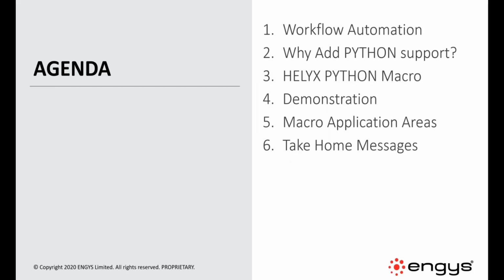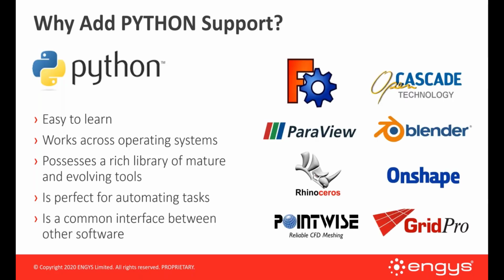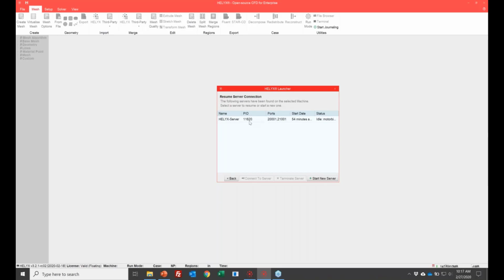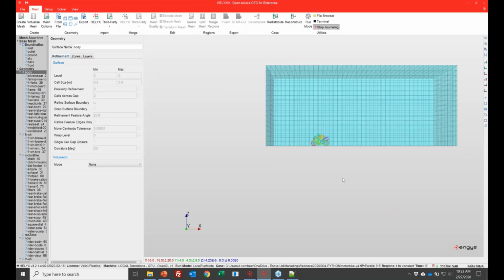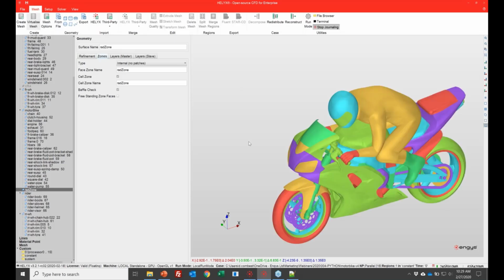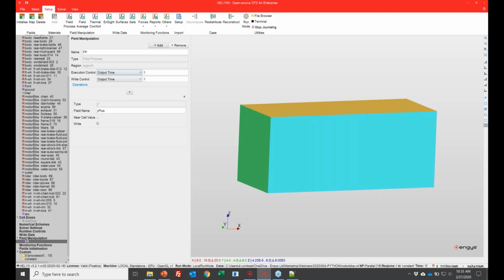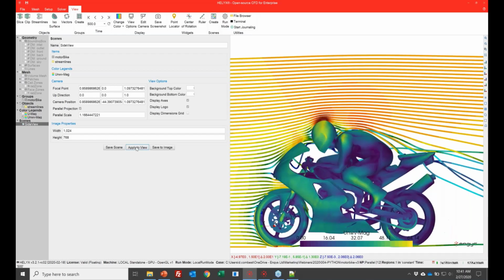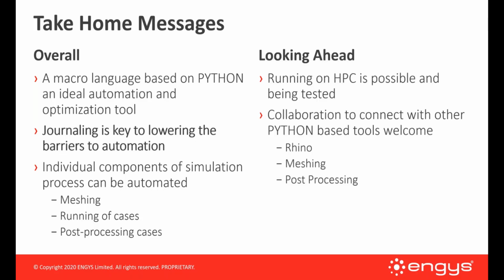Automating CFD Analysis Tasks with PYTHON and HELYX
Increase your simulation agility in HELYX by using the built-in macro language based on PYTHON to drive your CFD work within HELYX GUI.  Users can record a journal of macro commands while they use HELYX and leverage this script to perform parametric studies, automate test cases, and carry out routine CFD analysis.  In this webinar, we will cover the basics of the macro language within HELYX and dive into several use cases for the macro language.  You will see how the macro journal features can be used in the meshing, setup, solving, and post-processing steps of a CFD analysis within HELYX.